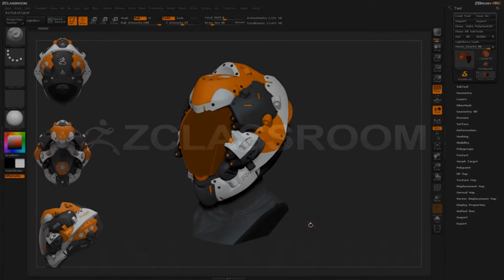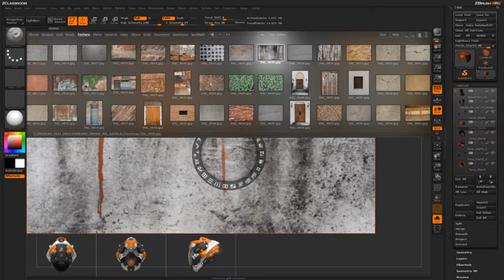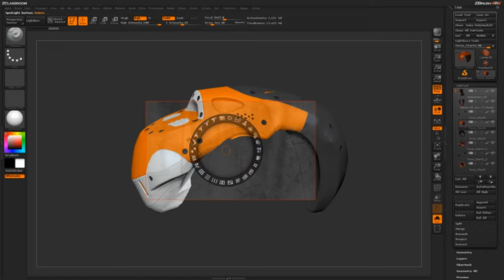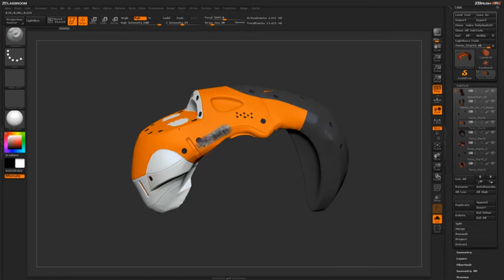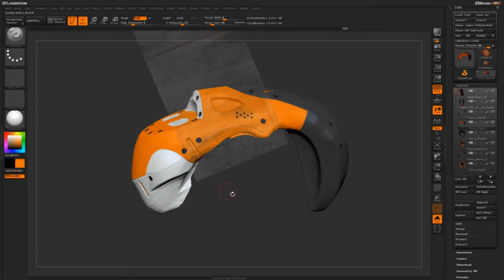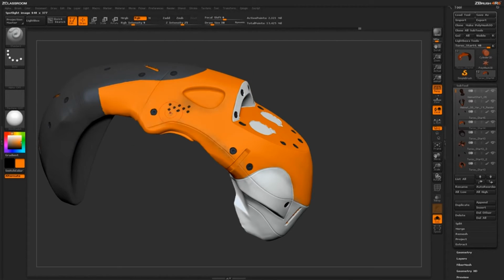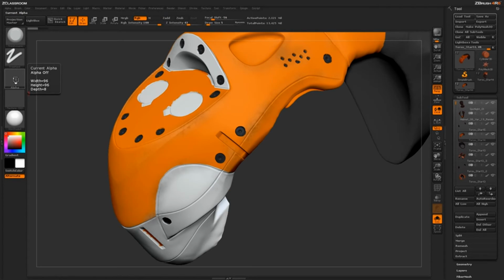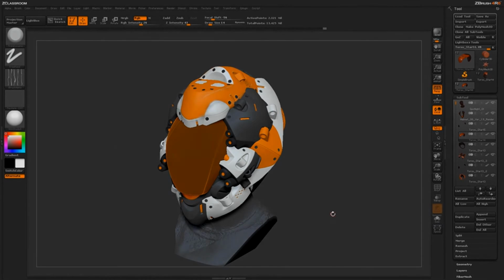CGI 3D Tutorials : Zbrush Painting Spotlight Texturing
Alphas are one of the easiest ways to apply texture or sculptural details. Watch how Joseph utilizes this feature to add texture details to the helmet.